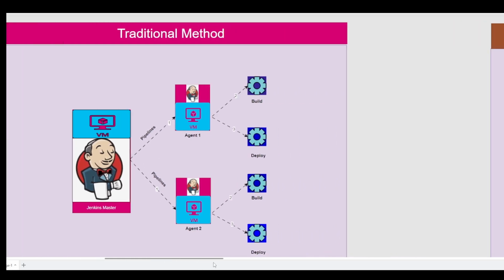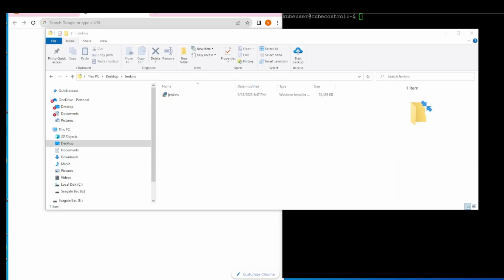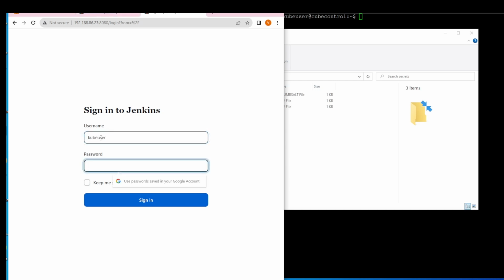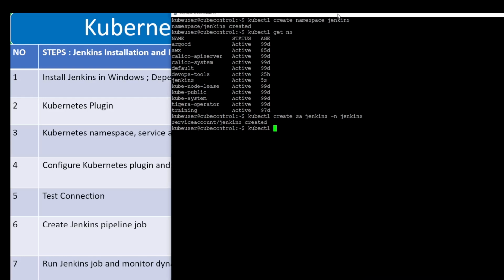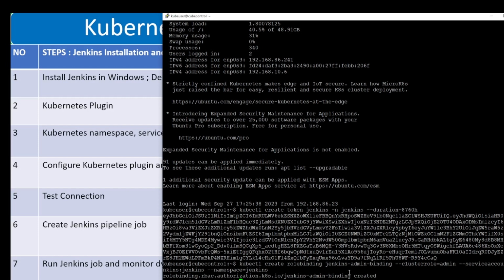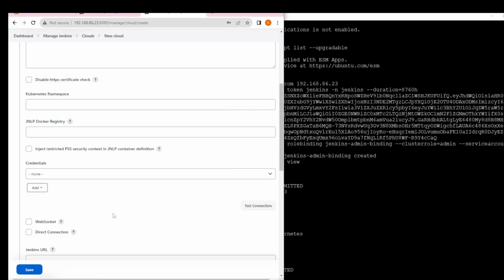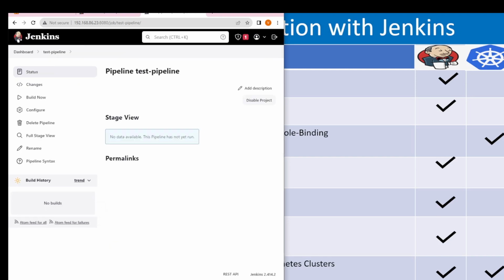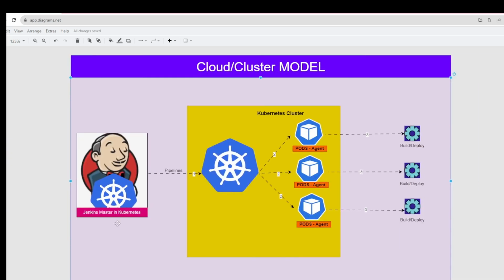How to integrate Jenkins with Kubernetes Cluster | Jenkins integration with Kubernetes Cluster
Hello Viewers, In this video, you will be learning how to integrate Jenkins VM with Kubernetes clusters.

Jenkins end:

1. Install Jenkins
2. Install Kubernetes plugin

Kubernetes cluster:

3. Run Kubectl command

From Jenkins
4. Configure Manage Jenkins
5. Test Connection
6. Create Sample job
7. Verify test connection